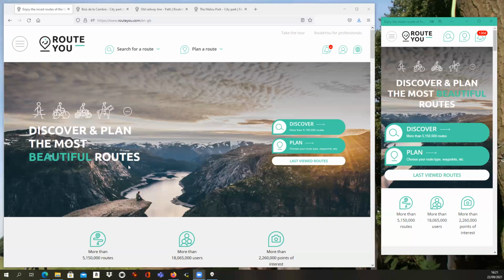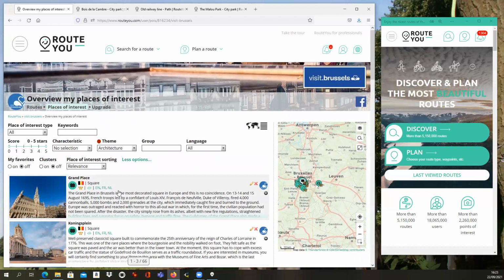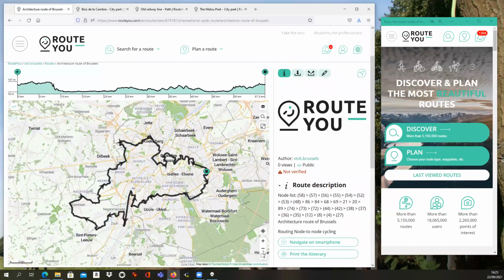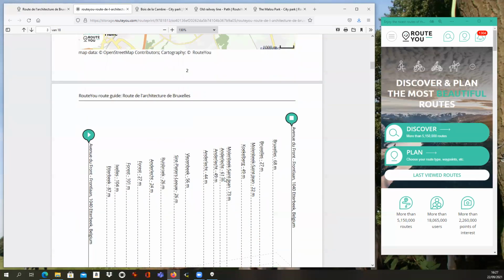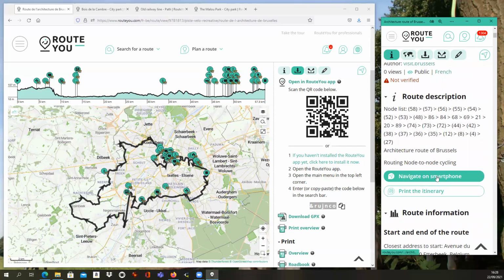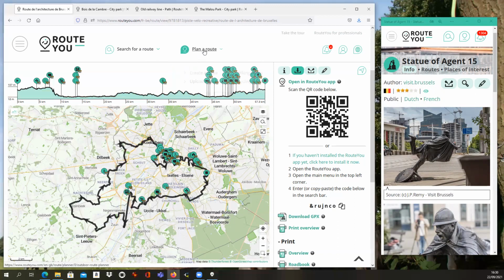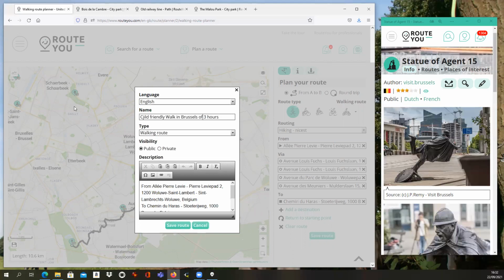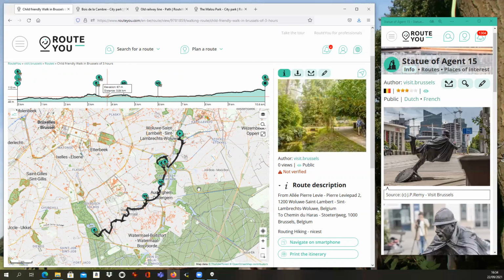Manage your content with RouteYou (ex. the great case of the city of Brussels)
Less known, but RouteYou is also a management system to structure your places of interest and routes. But what is the advantage?

Based on the case of Visit.Brussels, we show here what the advantage is to structure your places of interest (POIs) for your organization, but also for your customers.